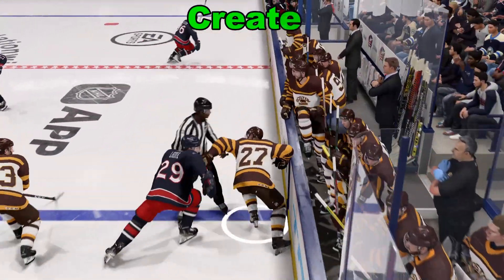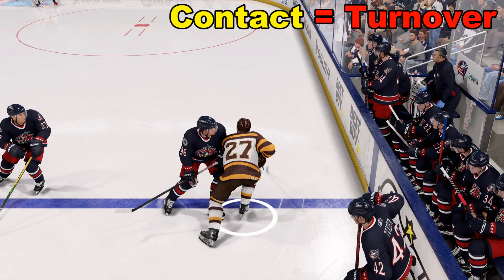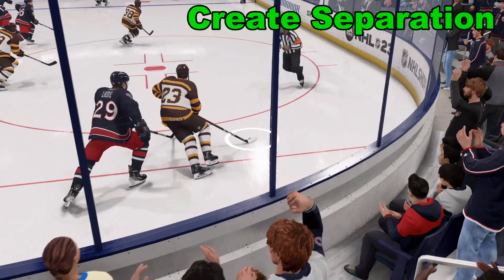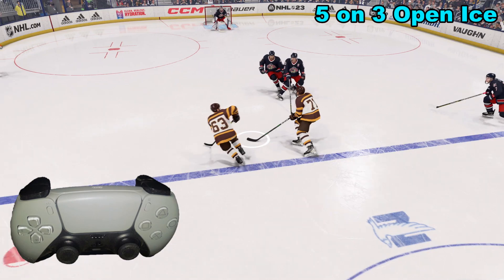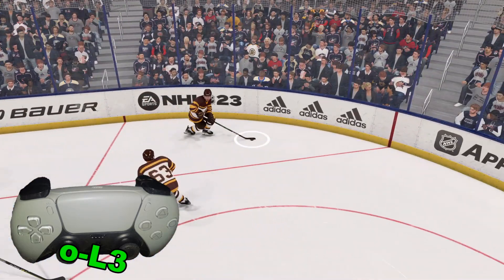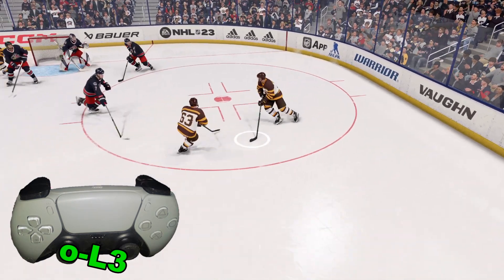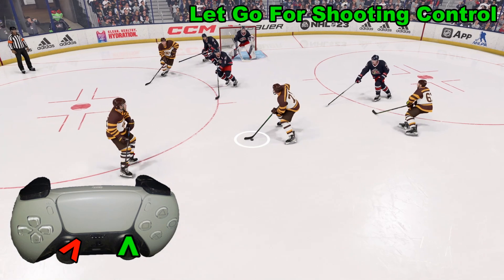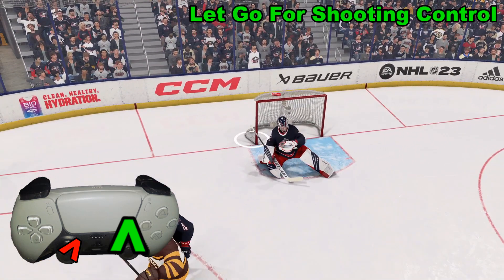NHL 23 how to skate faster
How do you skate faster in NHL 23?
NHL 23 skate faster.
NHL 23 speed boost.